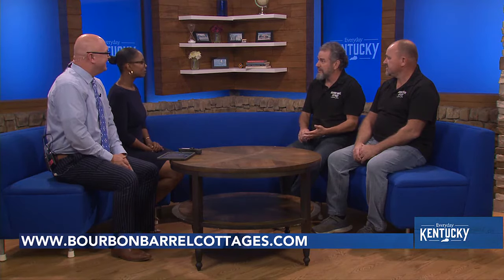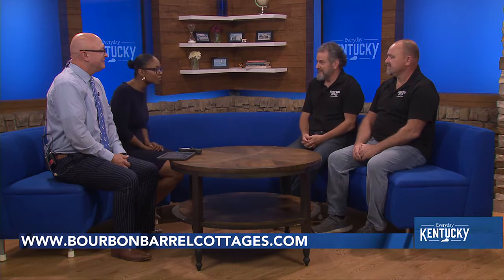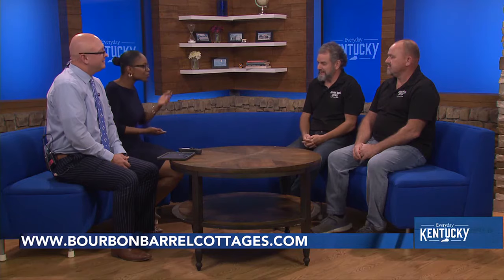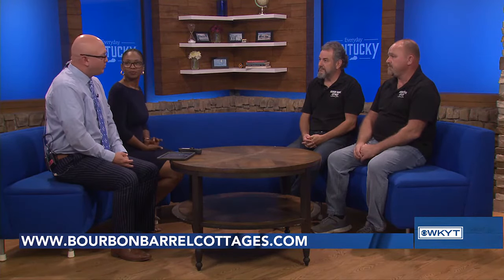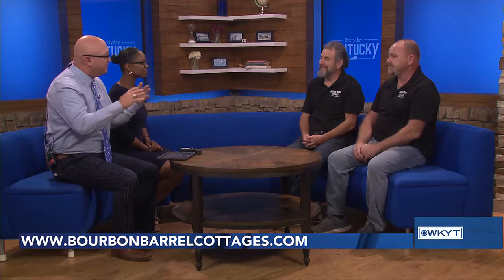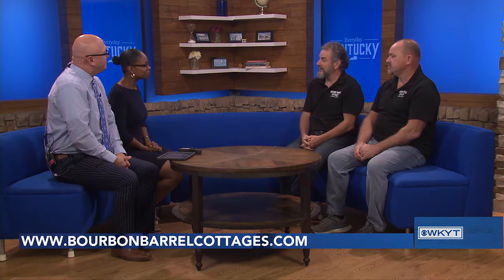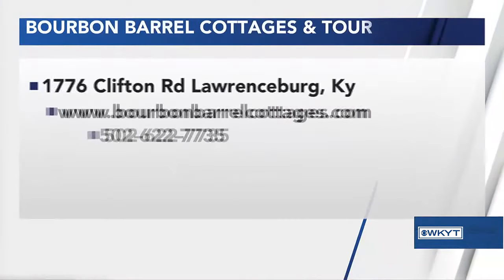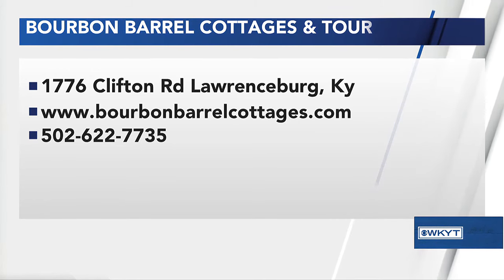Jay Ballard & Toby Curtsinger Bourbon Barrel Cottages & Tours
aired November 10, 2023